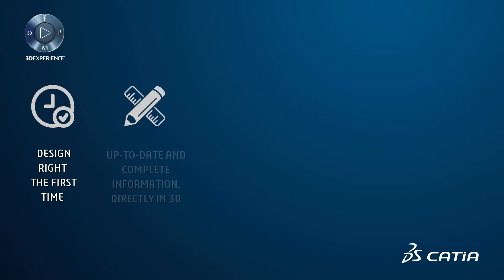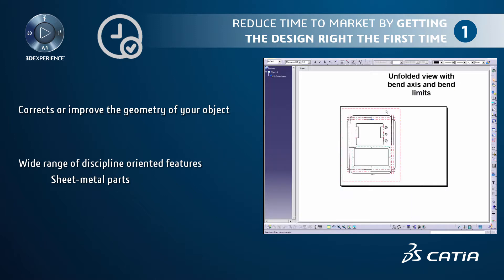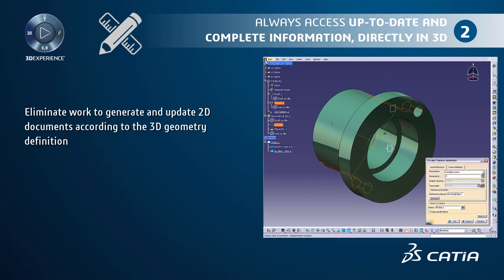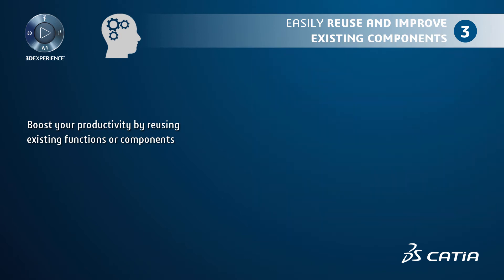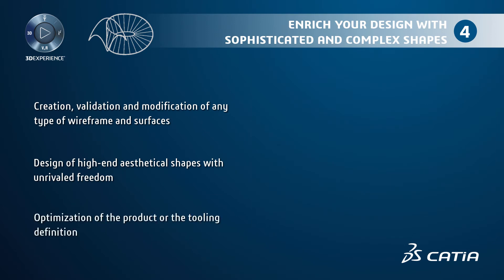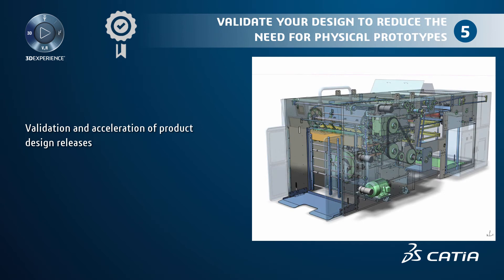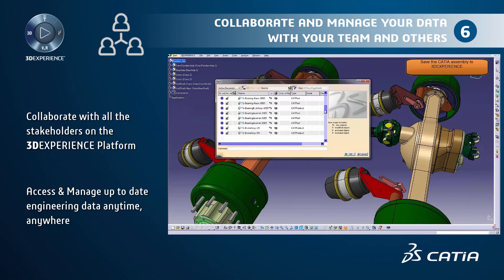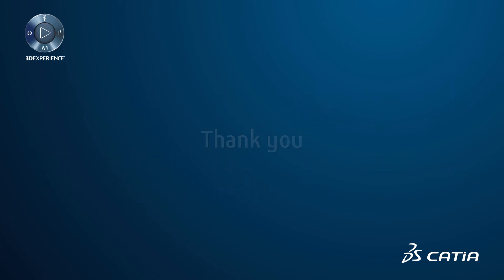CATIA Engineering Excellence Webinar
Highlights of the CATIA Engineering Excellence product bundle.